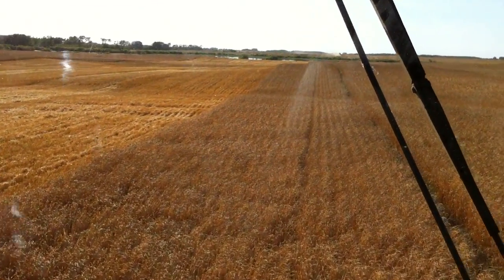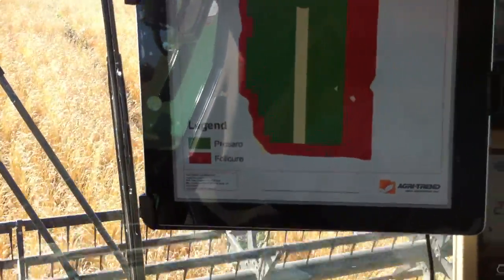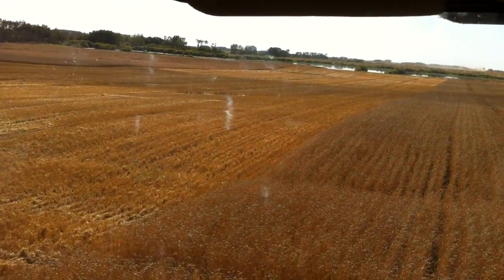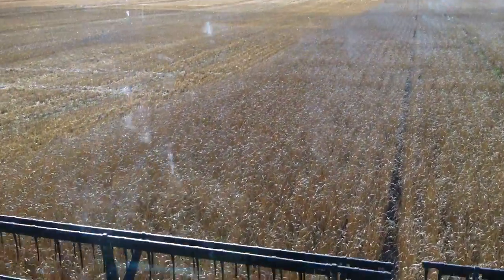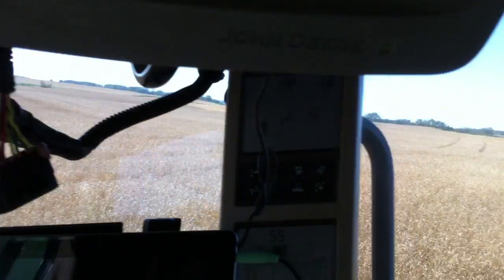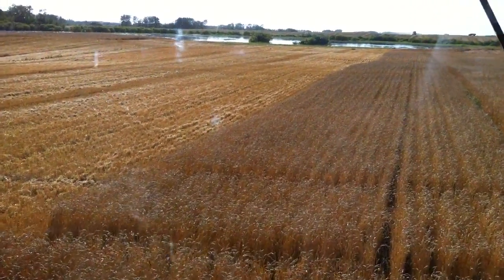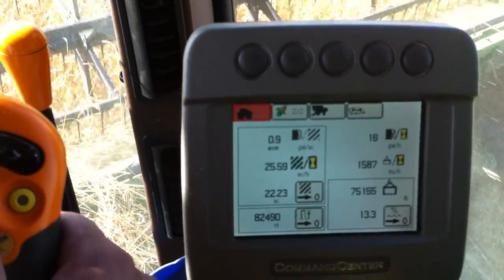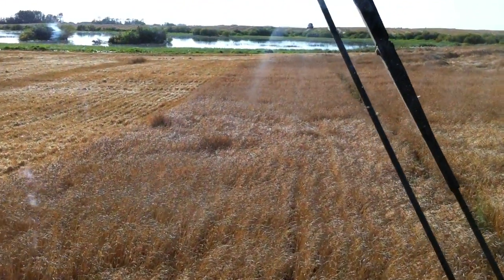Aberhart Farms Fungicide with Foliar Wheat Trial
2011 harvest video of trial with foliar fertlizer and fungicide application on wheat crop with John Deere 9870 combine .